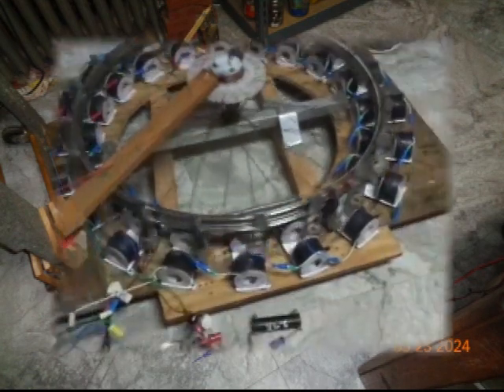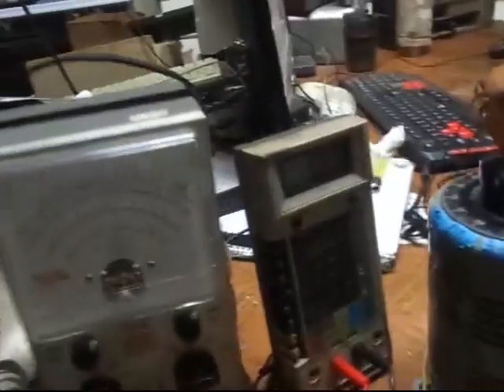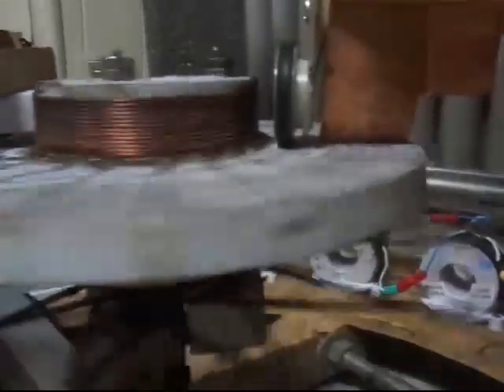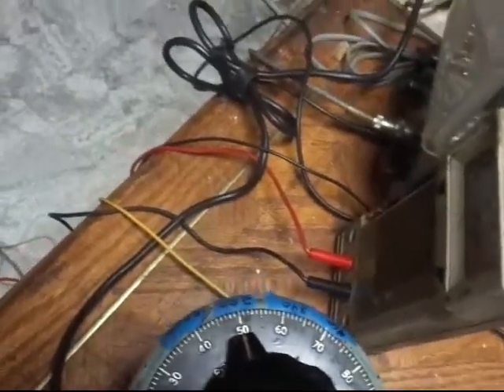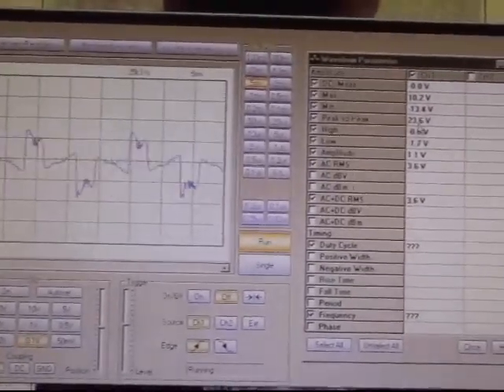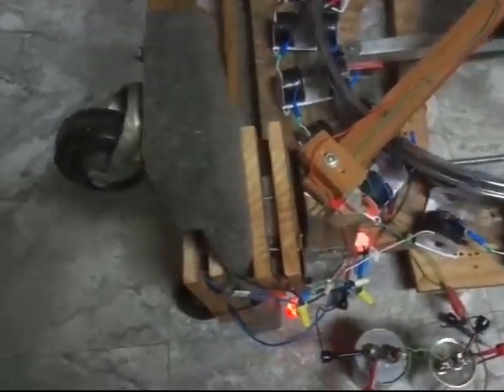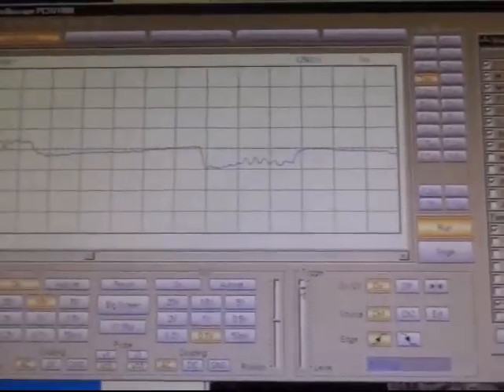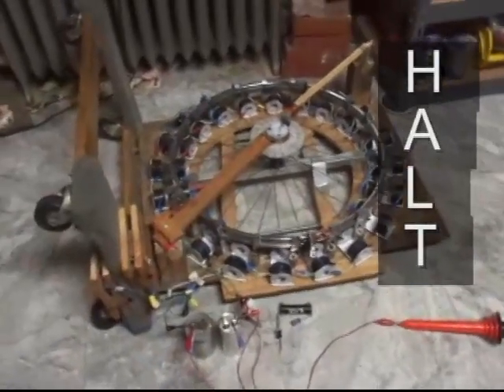3 24 24b Newman summary4+commutator YT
Caution: High Voltage Device--for Demonstration Purpose only!! I found problems with the scope output and a 60HZ spiking all the time...
 I have included commutator and power usage info.